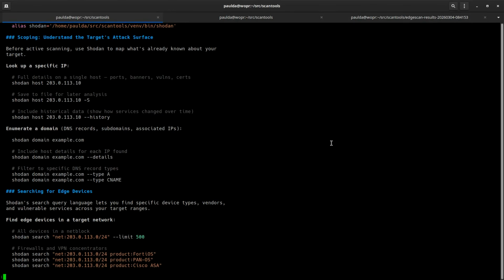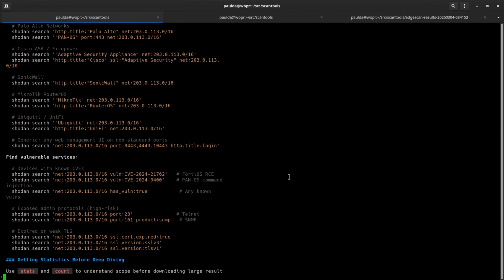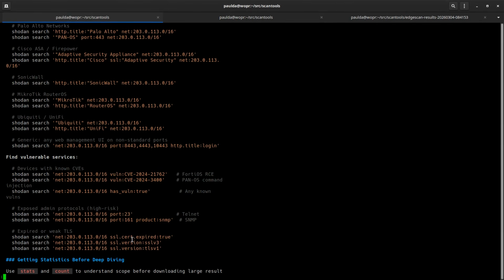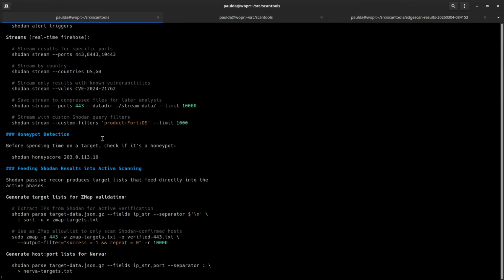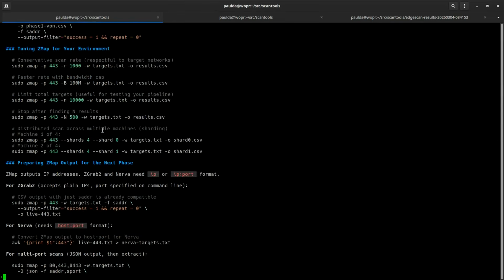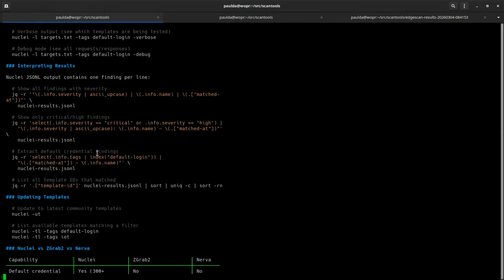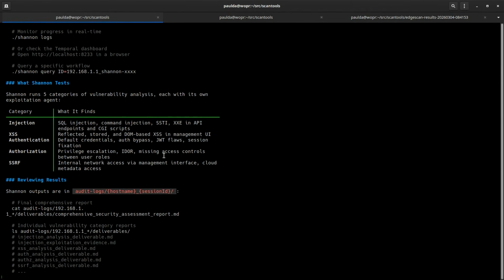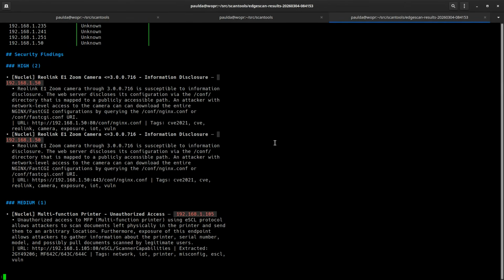Scanning The Internet with Linux Tools - PSW #919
In this segment, we will explore some pretty awesome tools for scanning the Internet, with a focus on network edge devices. We'll bring it all together with Claude Code and look at some sample results.

Tools include:

Shodan | Passive recon — query existing scan data for exposed devices, services, and vulns | Passive (API) | Instant (no packets sent)
ZMap | Host discovery — find live hosts with open ports | L4 (TCP SYN, UDP, ICMP) | Millions of packets/sec
ZGrab2 | Application-layer handshakes — grab banners, certs, headers | L7 (30+ protocol modules) | Thousands of hosts/sec
Nerva | Service fingerprinting — identify 140+ protocols with metadata, CPEs, technology stacks | L7 (TCP, UDP, SCTP) | Fast, concurrent
Nuclei | Template-based vulnerability scanning — default creds, exposed panels, known CVEs | L7 (HTTP, network) | Hundreds of targets/min
Shannon | Vulnerability exploitation — AI-powered whitebox pentesting of web apps | Application | ~1-1.5 hrs per target
edgescan.py | Automated pipeline — orchestrates all tools above into a single command | Orchestration | End-to-end

for all the latest episodes!

00:00:00 Exploring Internet Scanning Tools and AI's Impact
00:04:08 Leveraging Shodan CLI for Fast Passive Reconnaissance
00:06:40 ZMap, ZGrab2, Nerva for Rapid Host & Service Identification
00:09:33 Nuclei and Shannon for Automated Vulnerability and Pen Testing
00:12:52 Custom Python Script and AI's Revolution in Bug Bounties
00:18:00 Protecting Network Edge Devices and AI's Buy vs. Build Shift
00:20:47 Scanning for Post-Quantum Cryptography and Certificate Weaknesses
00:26:03 Using ZMap Internally and Cloud Provider Scan Authorization
00:28:18 AI-Generated Documentation and Shannon's Whitebox Pen Testing
00:31:09 Edgescan.py's Modular Design, Output, and Workflow Customization
00:35:46 Seamless, Scalable, and Secure Networking with Meter
00:38:34 Building a Modern, Cost-Effective Metasploit with AI Tools
00:41:45 AI for Secure Boot, Firmware Encryption, and Cryptographic Validation
00:44:53 How Research Pushes Manufacturers to Implement Better Security
00:49:58 LLMs for Device Lifecycle Management and Efficient Claude Workflows
01:01:10 Next Steps for Edgescan.py and Community Tool Integration